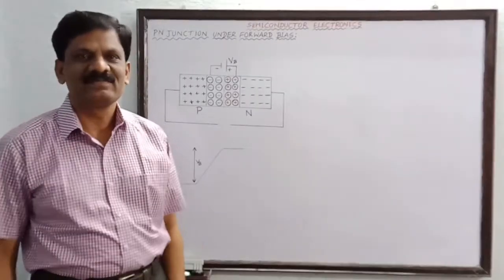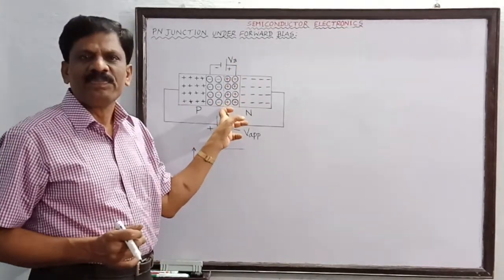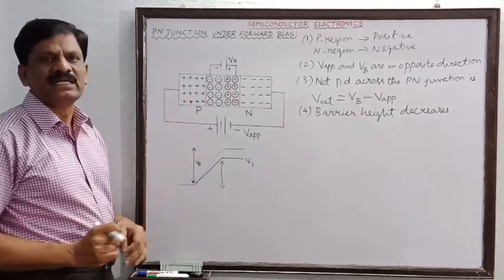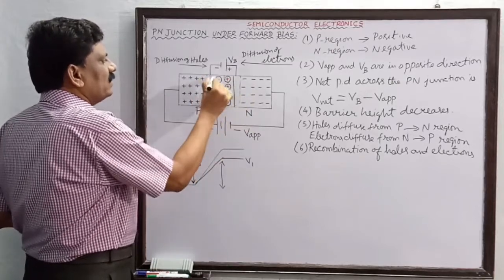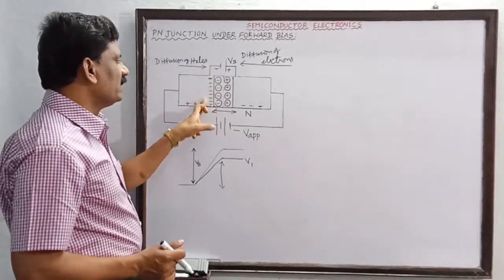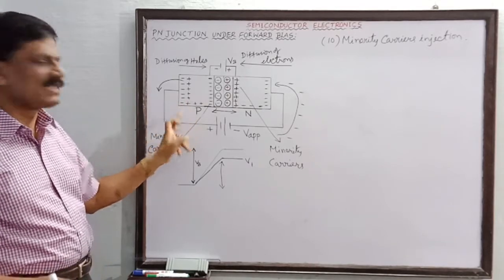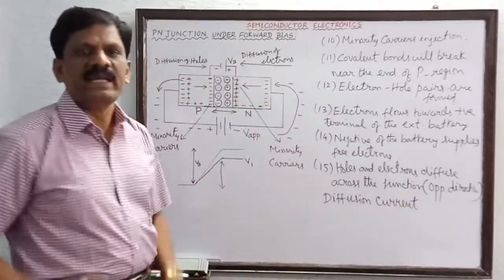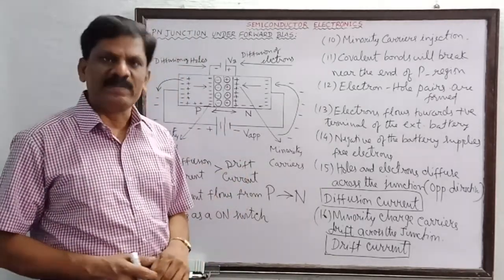PN Junction under Forward bias | Class 12 Semiconductor Electronics| PHYSICS IS EVERYWHERE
Forward Bias of the P-N Junction